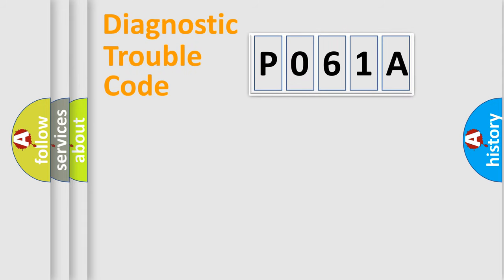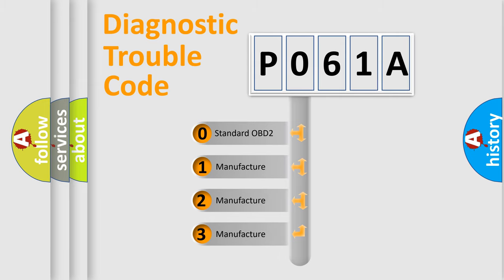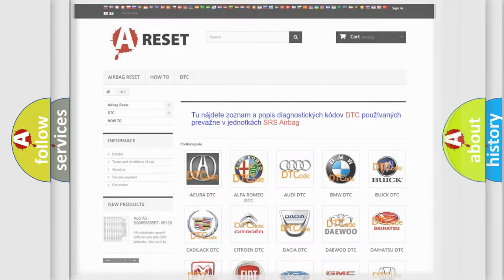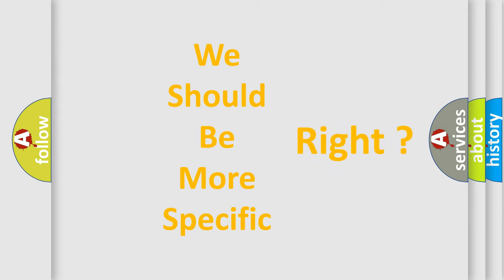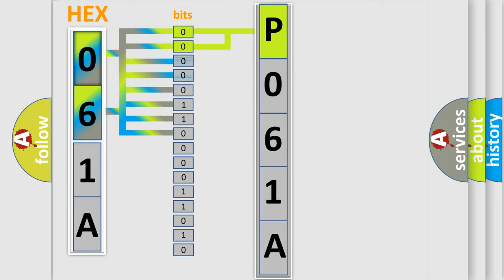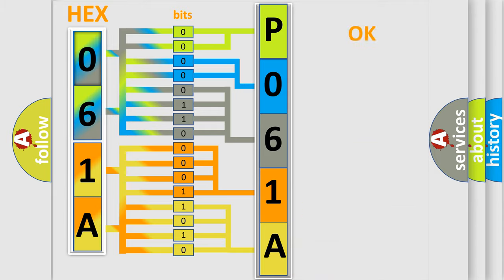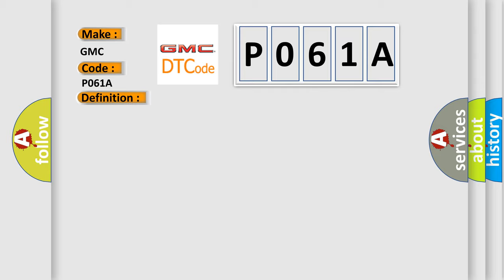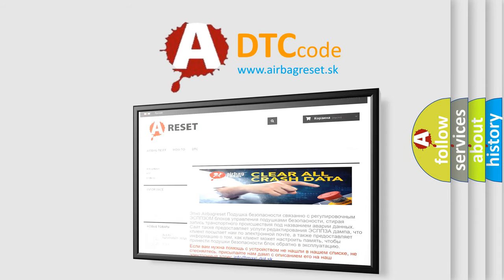DTC GMC P061A Short Explanation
Contents:
0:21 Basic DTC analysis according to OBD2 protocol standard.
1:48 Insight into programming
2:58 A diagnostically understandable description of the Diagnostic Trouble Code
3:05 Basic error definition

Make:
GMC
Code:
P061A
Definition:
Class 2 Data Link High or Low
Cause: